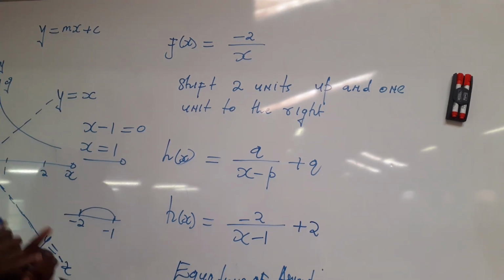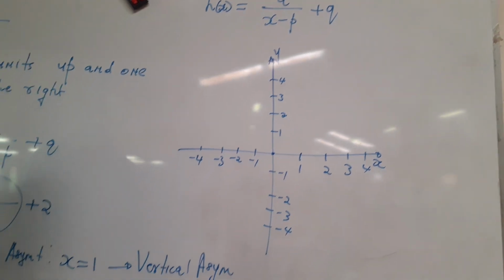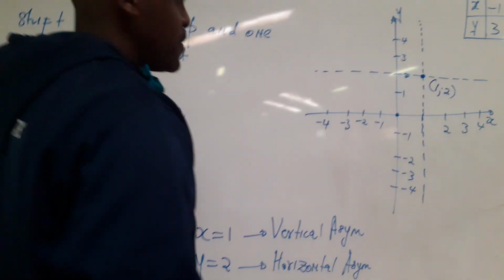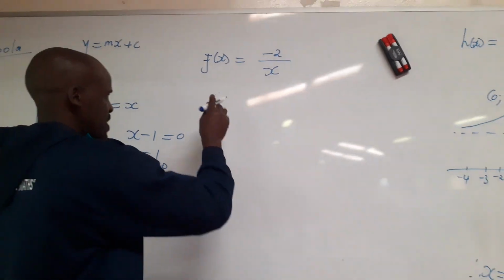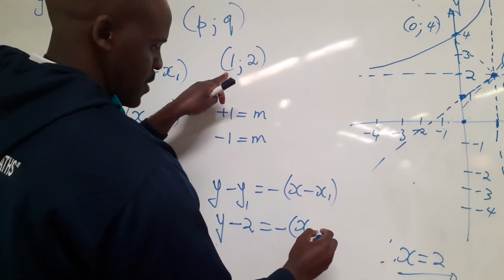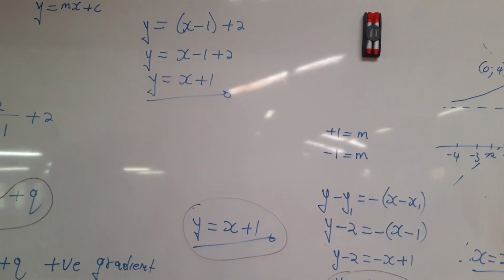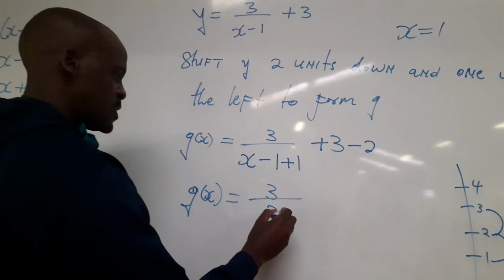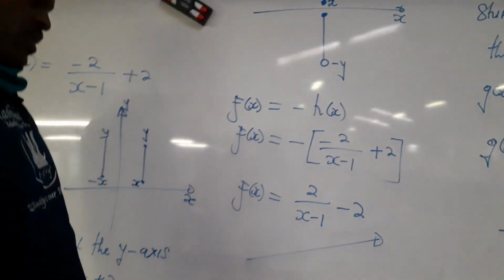Reflect and translate Hyperbolic Function